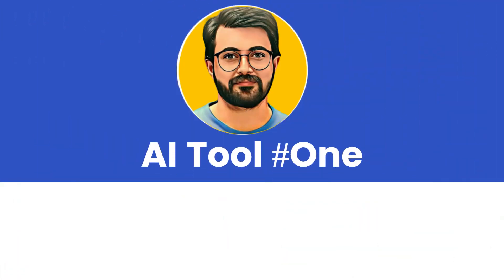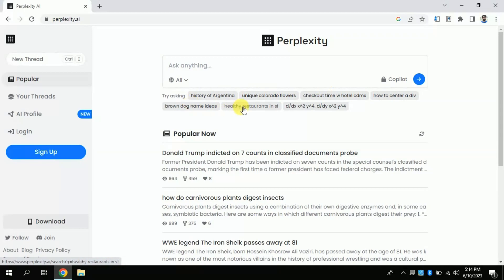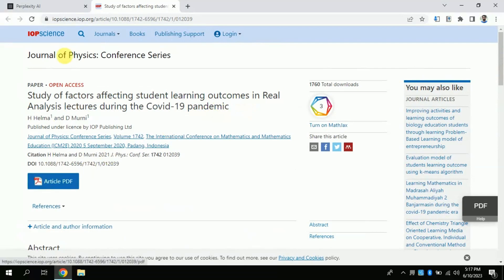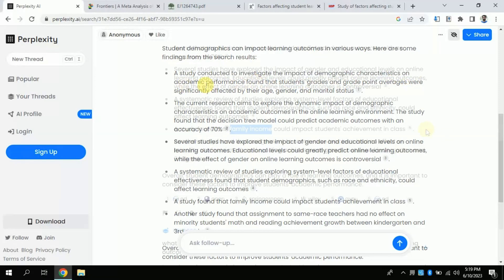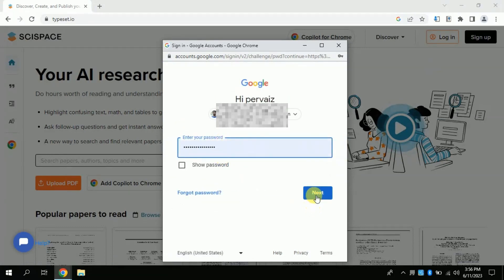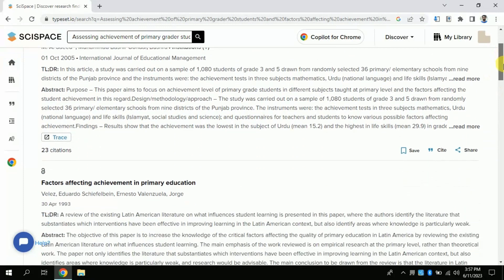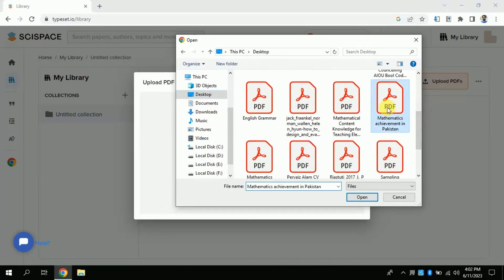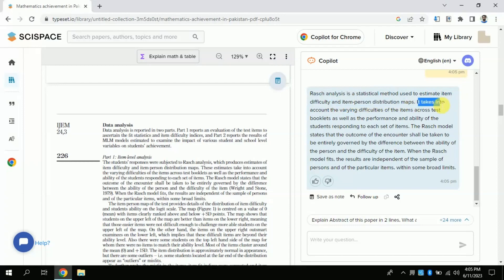Two latest free AI for academic assistance | AI for research work |Academic work using AI | Must try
Learn how to use Two latest free AI for academic assistance or AI for research work or Academic work using AI or A Must try AI

Discover the cutting-edge world of AI tools with this fascinating video! Join us as we delve into two remarkable platforms, SciSpace and Perplexity AI, revolutionizing the way we approach complex problems.

In the first part of the video, we'll introduce you to SciSpace, an innovative AI tool designed to assist researchers, scientists, and scholars in their quest for knowledge. SciSpace provides a seamless user experience, empowering users to explore vast scientific databases, extract insights, and gain a deeper understanding of various domains. From uncovering hidden patterns in large datasets to accelerating research discovery, SciSpace is transforming the landscape of scientific exploration.

Next, we'll dive into Perplexity AI, an intelligent system that pushes the boundaries of natural language processing. This powerful tool boasts state-of-the-art language models capable of generating human-like text and engaging in meaningful conversations. Witness how Perplexity AI can aid content creators, writers, and developers in crafting compelling narratives, generating creative ideas, and streamlining the content creation process. Prepare to be amazed by the capabilities of this advanced AI-driven platform!

Your Queries ❓❓:-
1-Tow latest free AI for academic assistance
2- AI for research work
3-  Academic work using AI
4- A  Must try AI
5- AI for research
6- AI for academic work
7- Research in 21st century